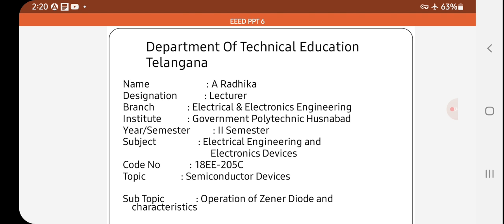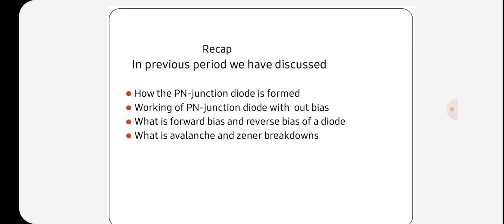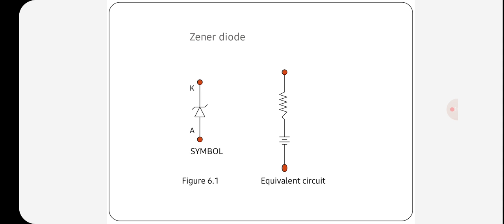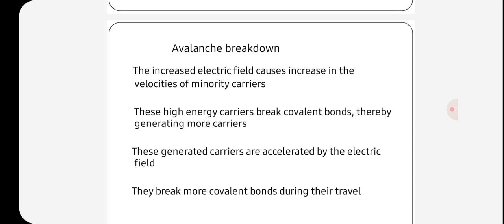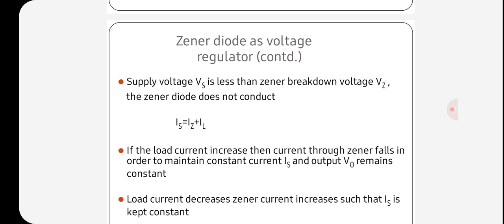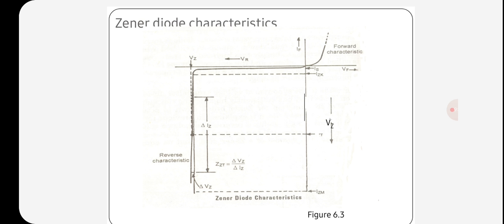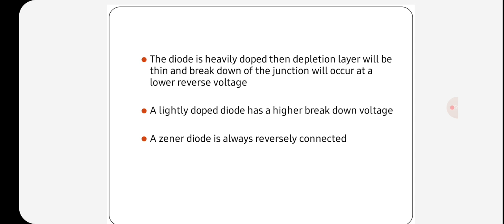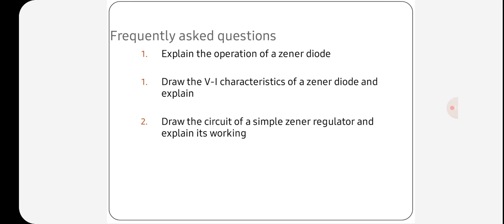19 May 2021